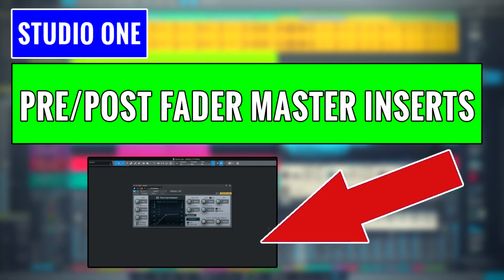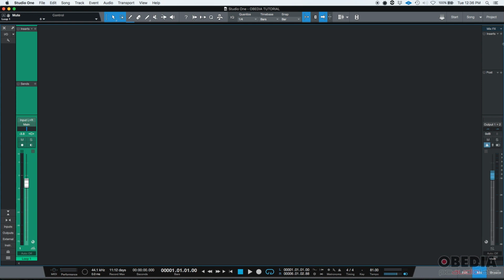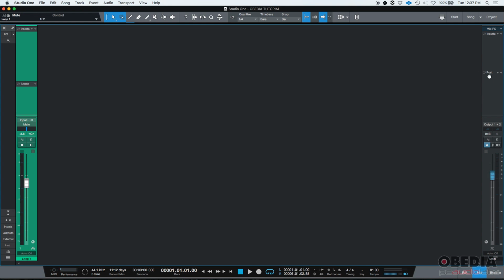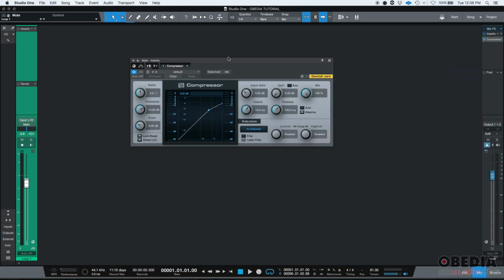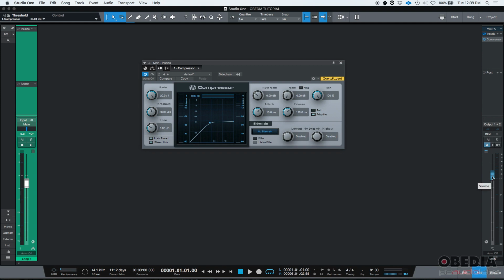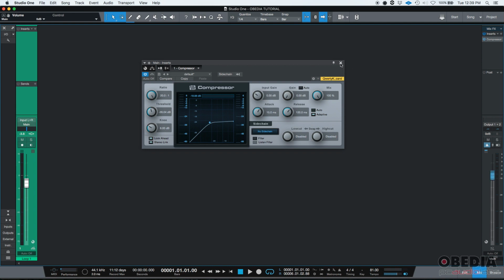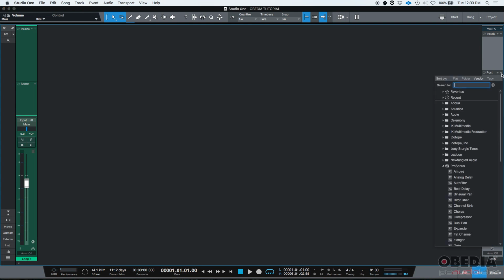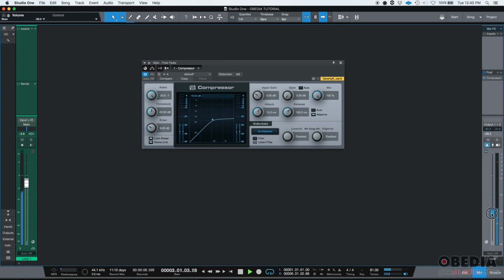Pre and Post Fader Master Inserts in Studio One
In this video, OBEDIA shows you how to use Pre and Post Fader Inserts on the Master Bus in  @PreSonus Audio Electronics  Studio One.